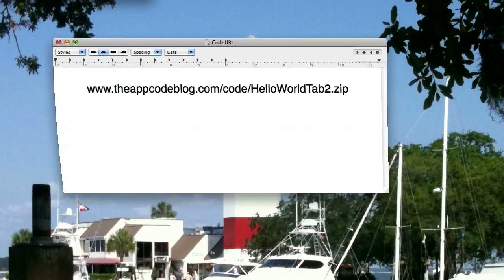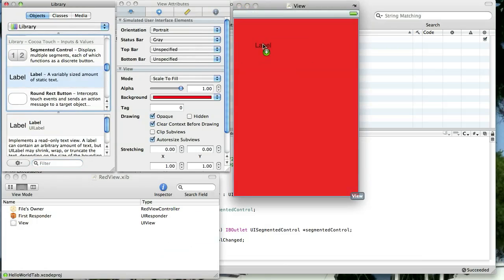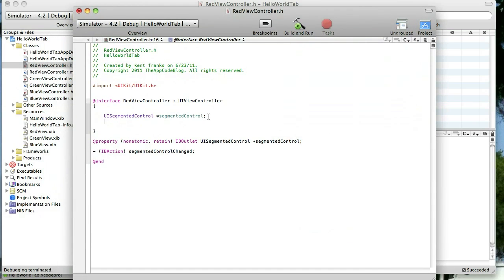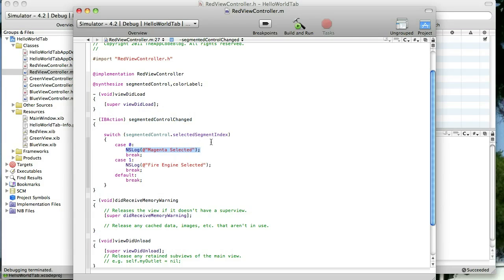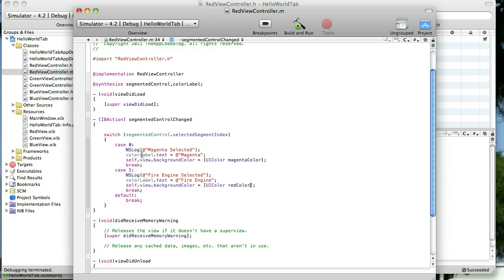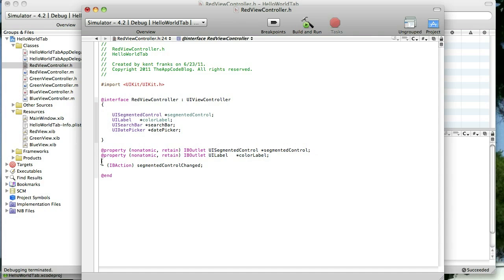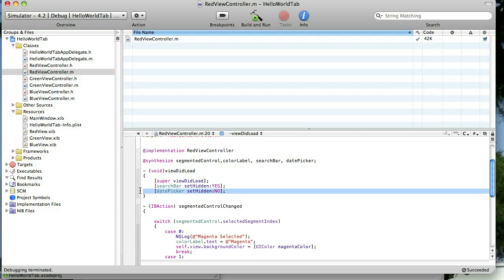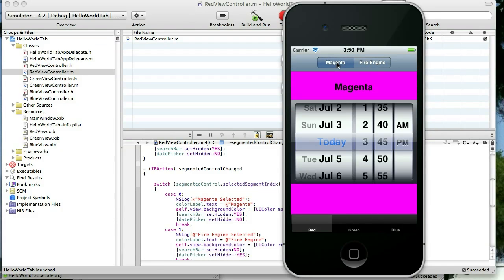iPhone Development Tutorial Change the view with segmented control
- iPhone Development Tutorial, changing the view with a segmented controller. Change the UILabel text. Change view background problematically. Hide and show ui elements.